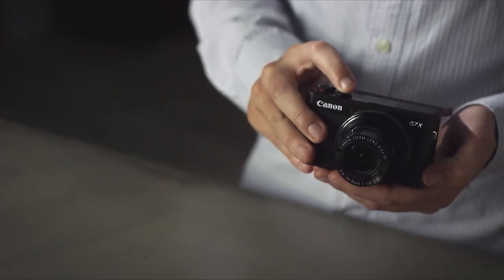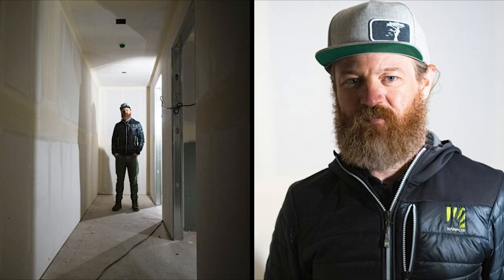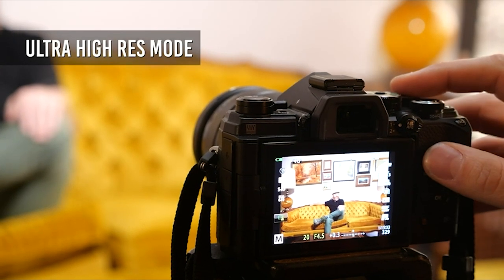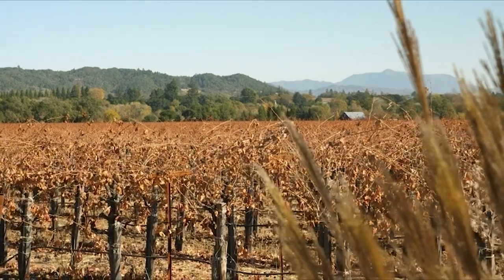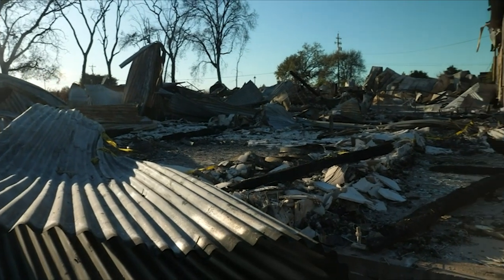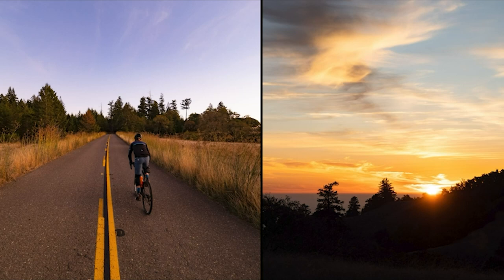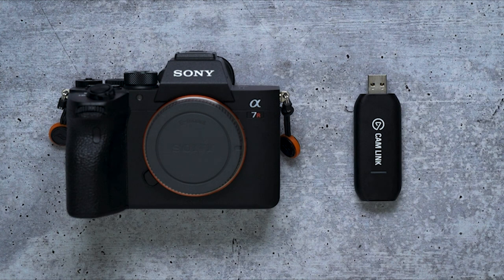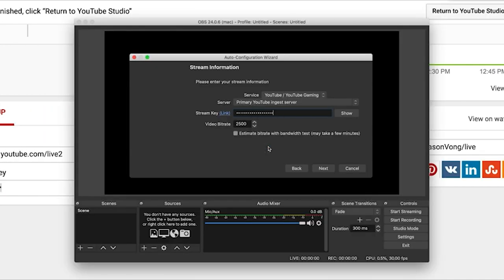Top 5 Best Travel Cameras 2023 | Which type of camera is best for Travelling?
What Best Travel Cameras you should buy in 2023? In this video, I walk you through EVERYTHING you need to know about the Best Travel Cameras of 2023. This is the ultimate buying guide of Best Travel Cameras 2023.

👉Cheek Price Here :
⭐5. Panasonic LUMIX ZS100 4K Digital Camera
⭐4. Sony RX100 VII Premium Compact Camera
⭐3. Canon PowerShot Digital Camera
⭐2. OLYMPUS OM-D E-M5 Mark III Body Silver
⭐1. Sony Alpha 7C Full-Frame Mirrorless Camera